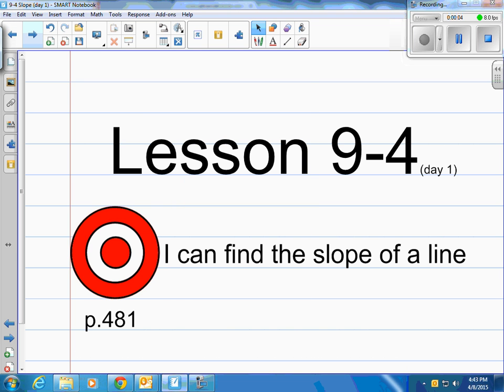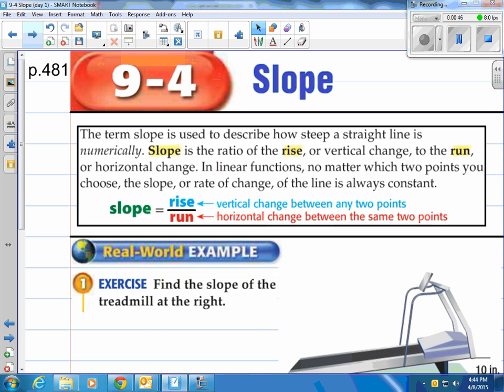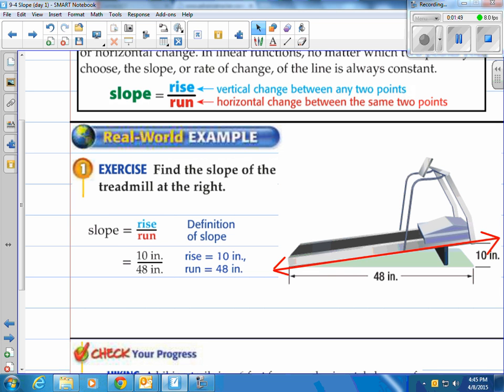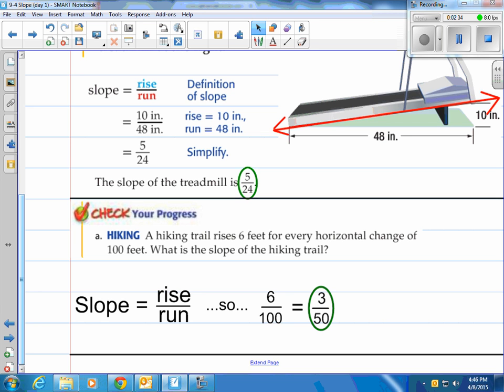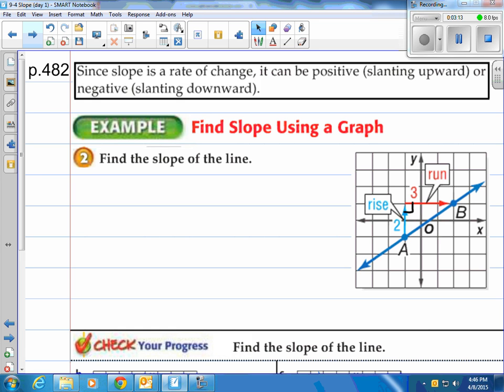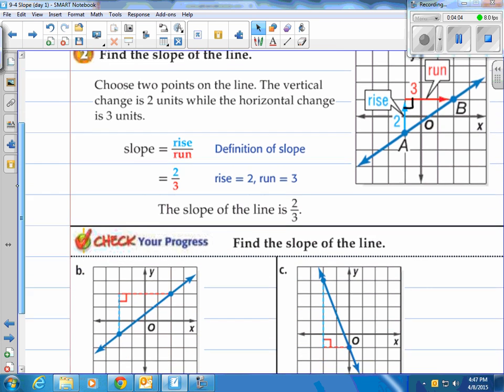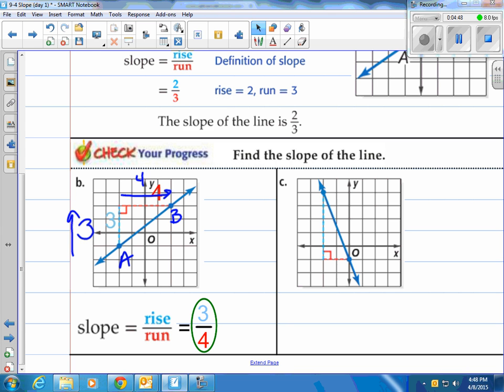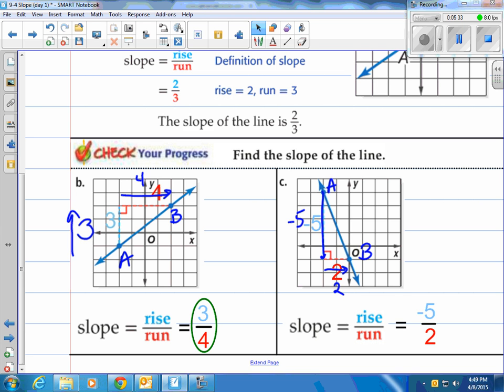Lesson 9-4 Slope - Day 1